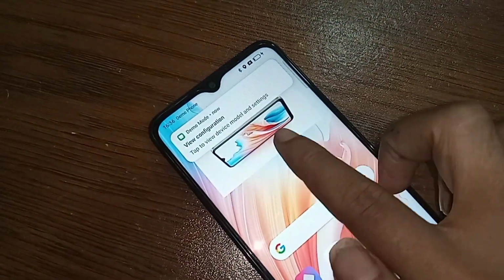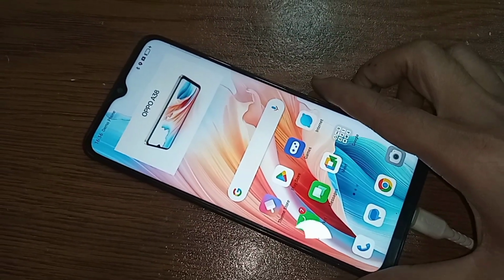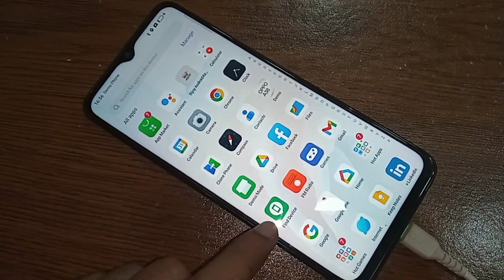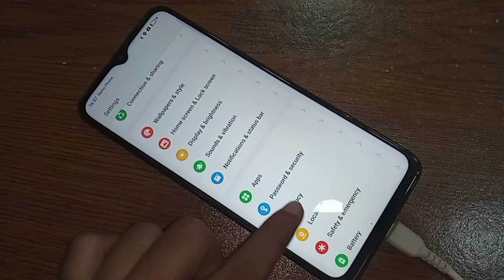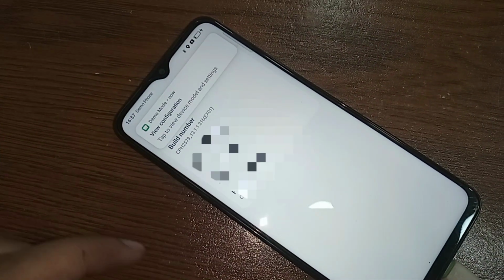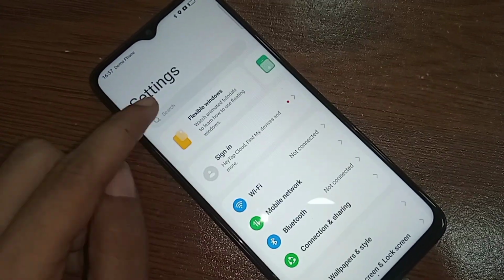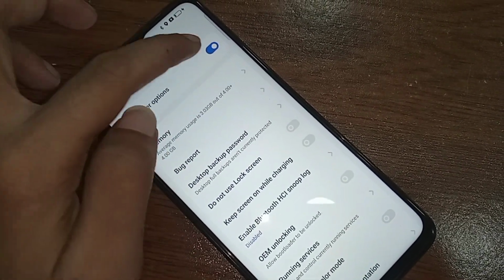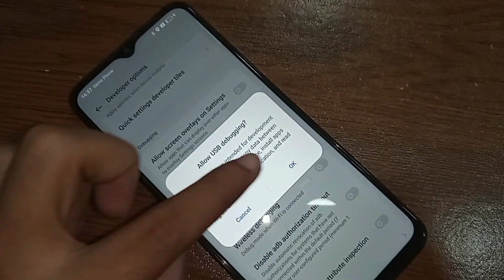Oppo A38 Developer option enable // How to enable developer option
This phone model is Oppo a38 phone now today i will show you how to enable developer option in oppo a38 phone. and i will also show you today how to disable developer option in oppo a38 phone.if you want to enable usb debugging mode in this phone go to settings and enable developer option and when enable developer option in this phone scrrol down and you see usb debugging mode you just turn on this service enable usb debugging mode.